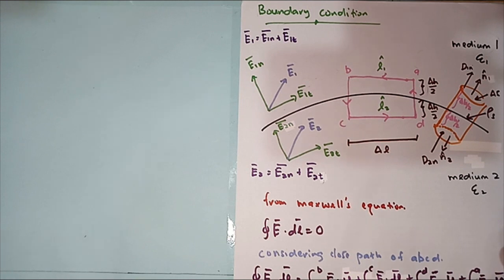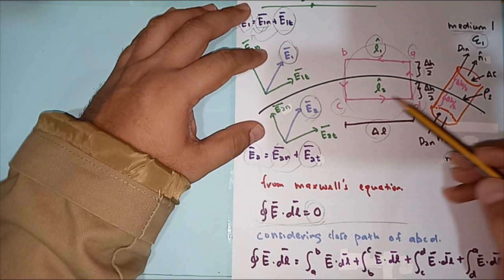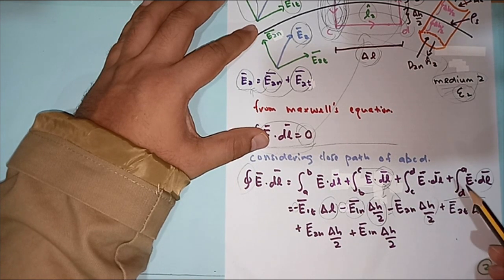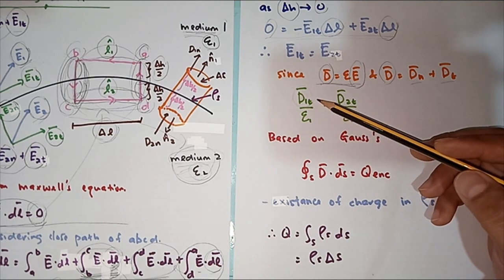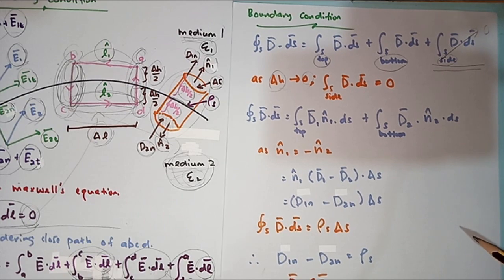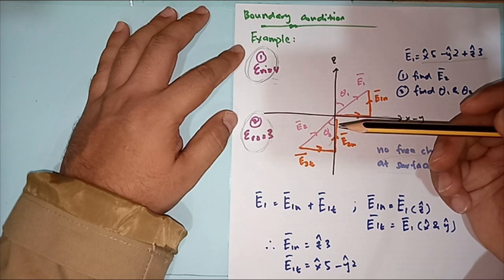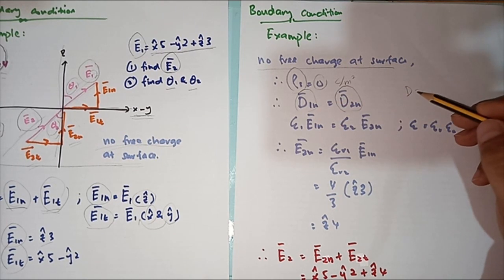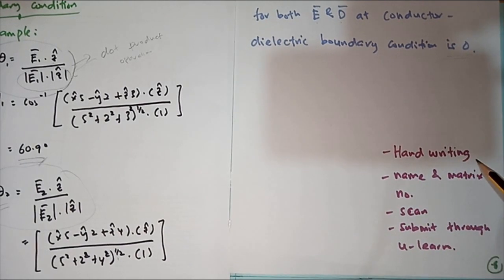Boundary Conditions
This video is about explanation for Boundary Conditions